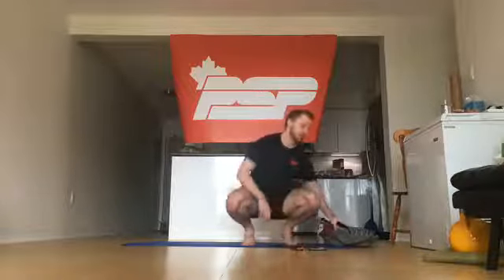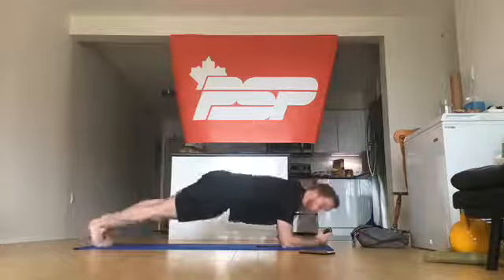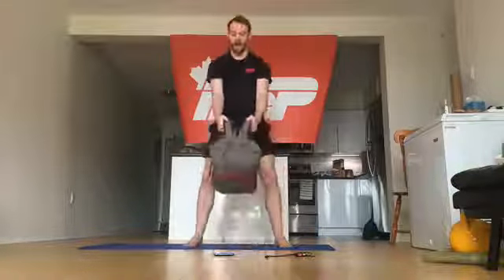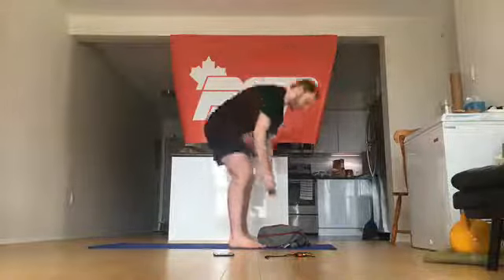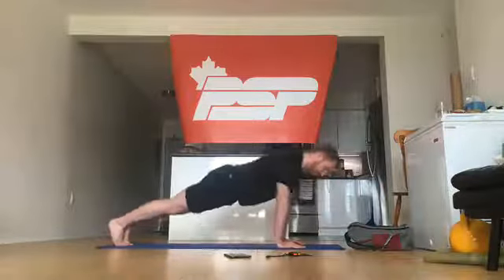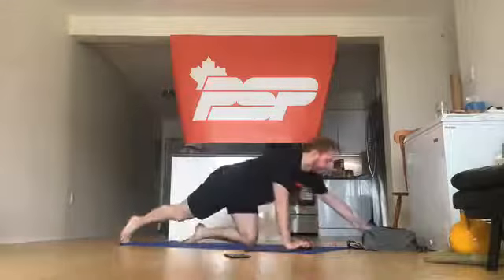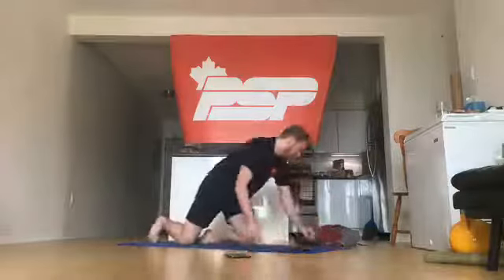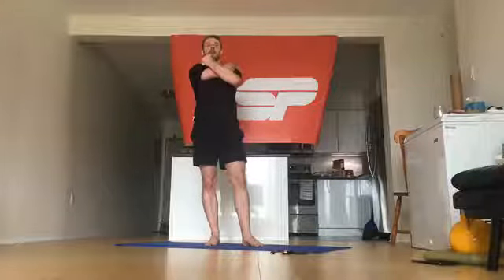May 10, 2020 - Upper Body & Cardio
Featuring / Avec Brandon Lenentine! 💪
(Props: Weighted bookbag, mat)

Canadian Armed Forces / Les Forces armées canadiennes: PSP

En réponse à la COVID-19, PSP offre des séances virtuelles de conditionnement physique aux membres des Forces armées canadiennes.

Les participants qui ne sont pas des membres des Forces armées canadiennes reconnaissent et acceptent que leur âge, état de santé et condition physique sont inconnus et qu’il en revient à chaque individu d’évaluer sa propre capacité à participer à cette séance. Puisqu’il est préférable de consulter un médecin avant de débuter tout programme d’activité physique, nous invitons tous les participants qui ne sont pas des membres des Forces armées canadiennes à consulter le questionnaire « Menez une vie plus active » de la Société canadienne de physiologie de l’exercice ainsi que son document de référence. Si vous ressentez un malaise ou une difficulté pendant les exercices présentés dans cette vidéo, il est recommandé d’arrêter et de consulter un professionnel de la santé.

Si des membres des Forces armées canadiennes subissent une blessure pendant cette vidéo, n’oubliez pas de remplir un CF98.